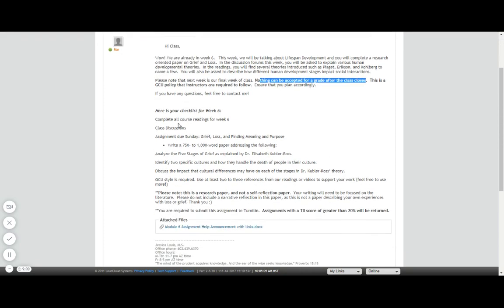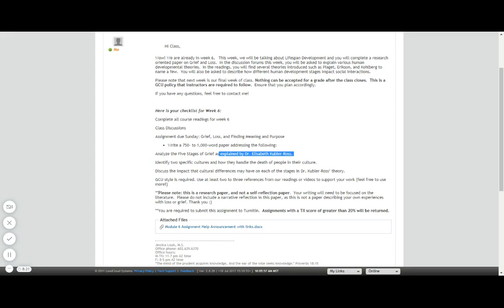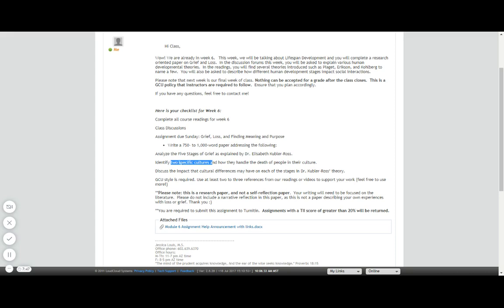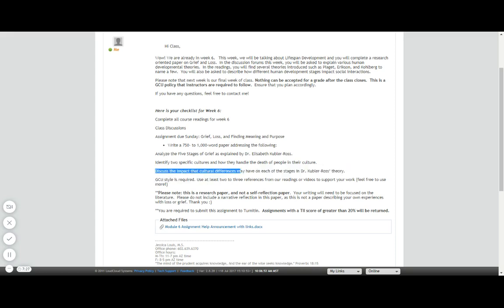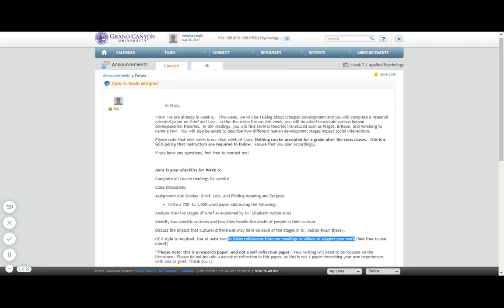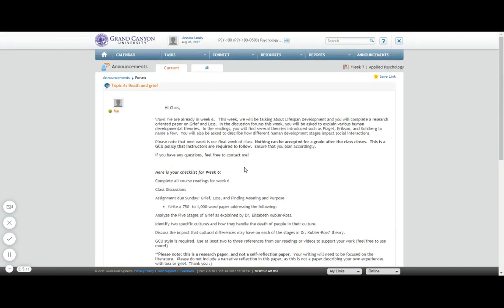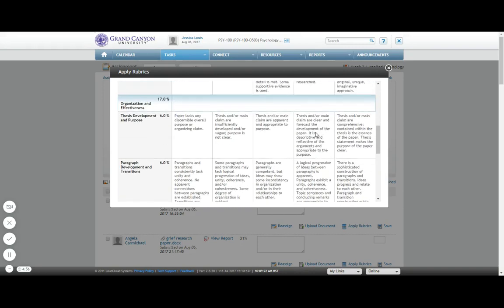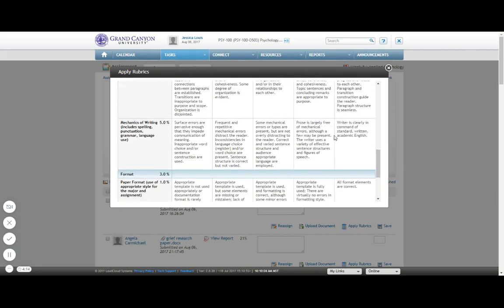Grief Paper Assistance Mod 6